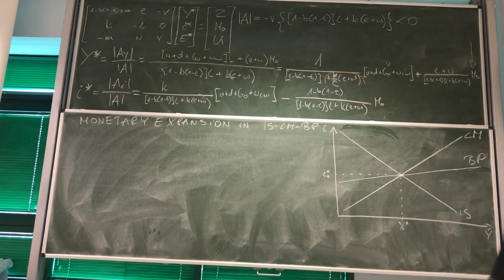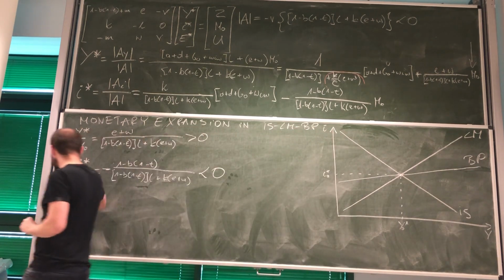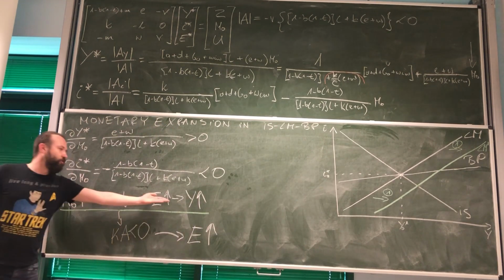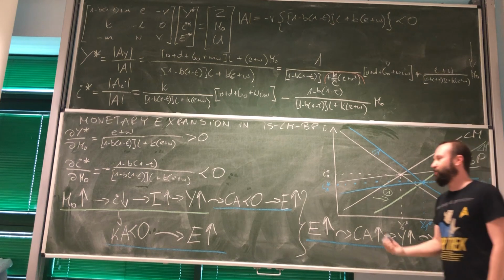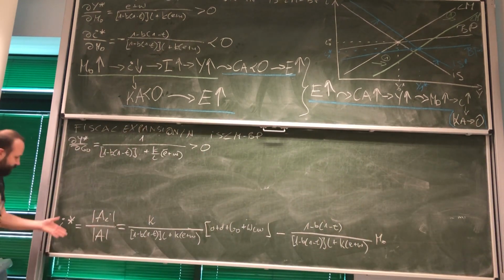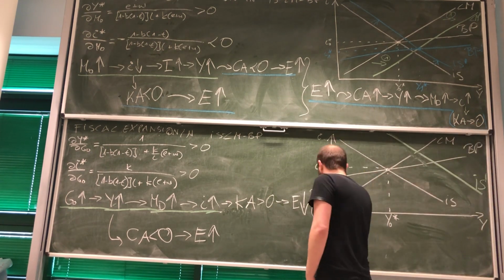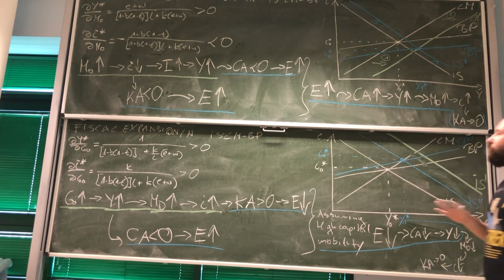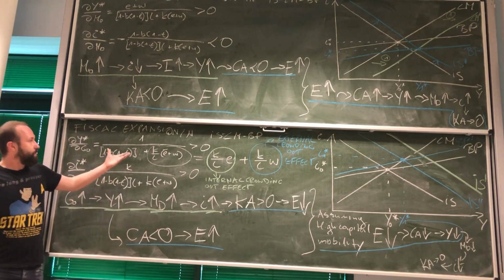22. IEA: Monetary and Fiscal Policy in linear IS-LM-BP model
The video discusses monetary and fiscal expansion in linear IS-LM-BP model. On one hand, it demonstrates comparative static derivatives and describes the mechanisms and explains using graphical approach, on the other.